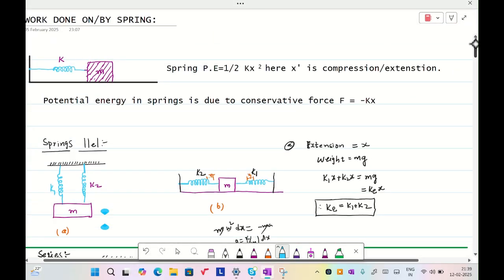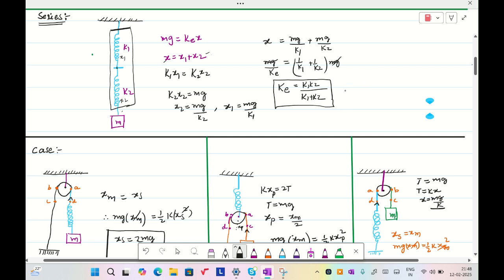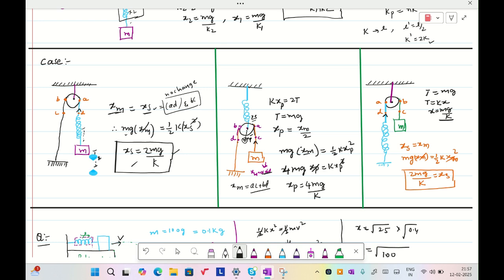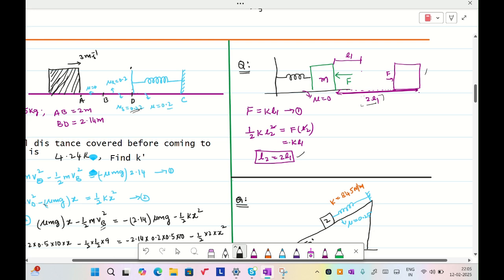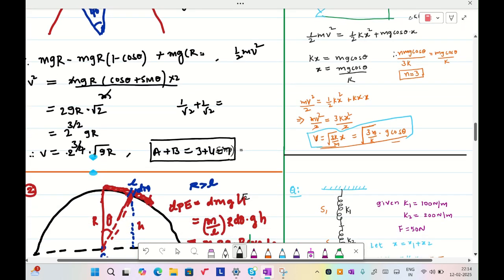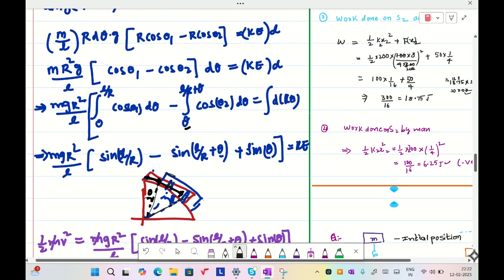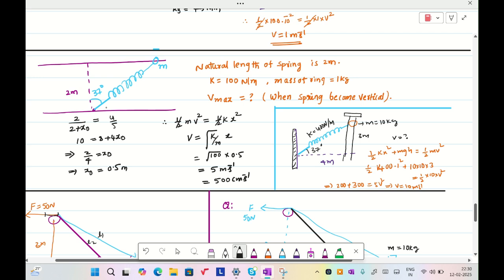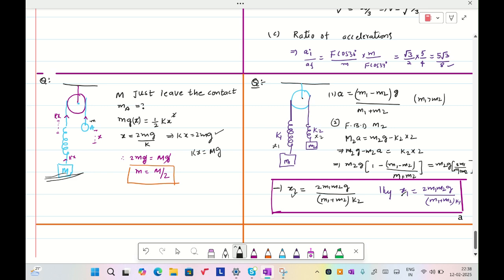WORK DONE BY SPRING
MAX. EXTENSION,VELOCITY, WORK ENERGY THEOREM APPLICATION,EQUILIBRIUM AND MAX.EXTENTION DIFFERENCE,NATURAL LENTGTH.